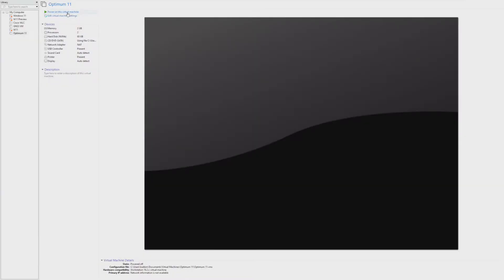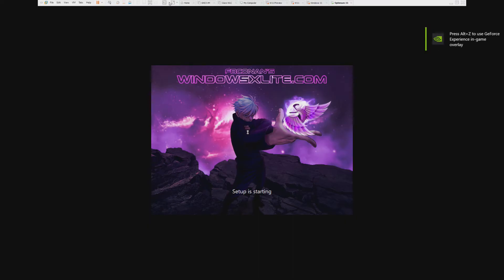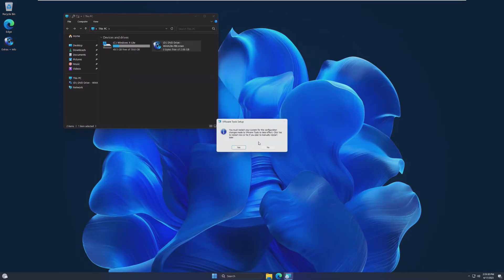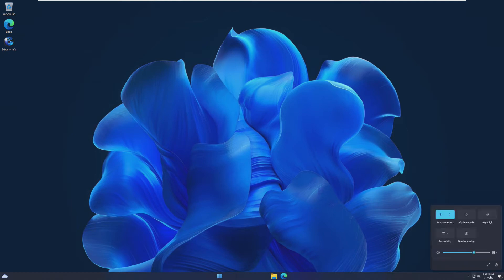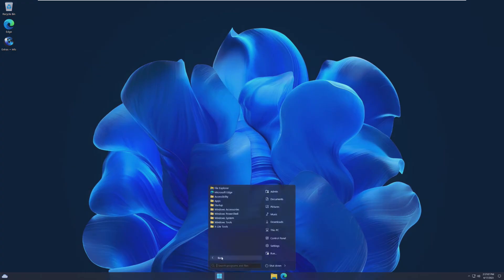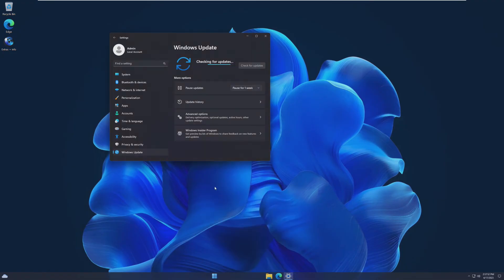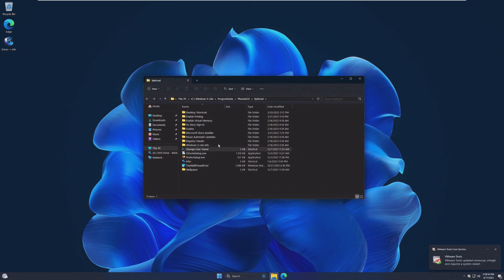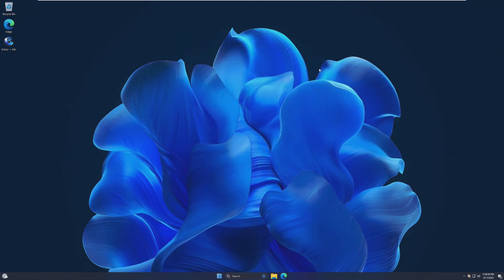Windows X-Lite Optimum11 - Installation and Overview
With many custom Windows 11 versions out there, which one should you pick (if any?) In this video we'll be taking a look at Windows X-Lite Optimum11, and determining if it's any good or not